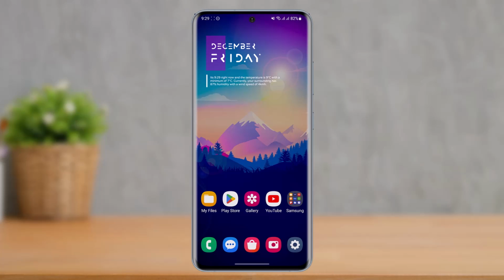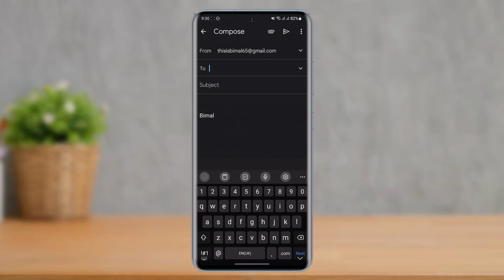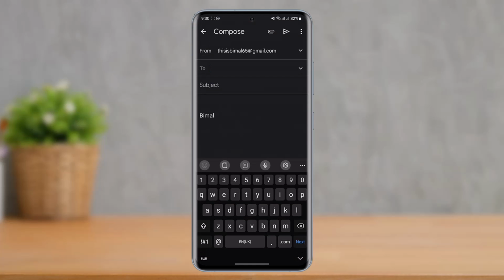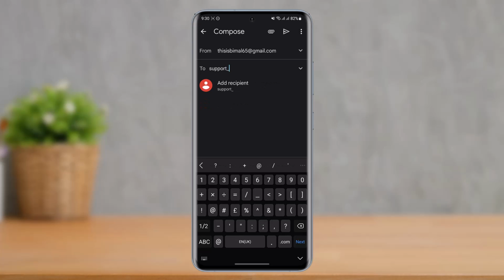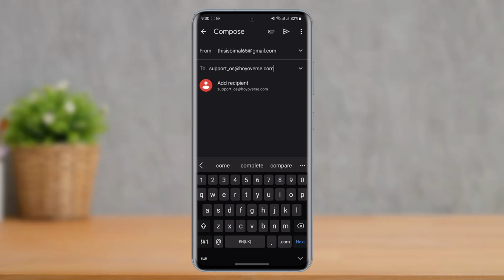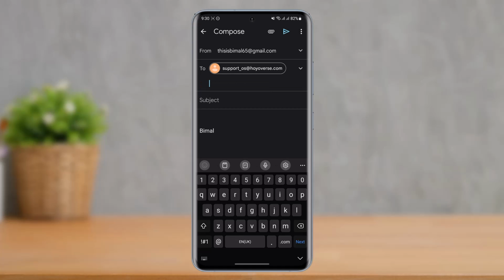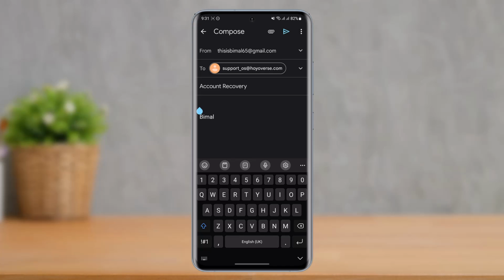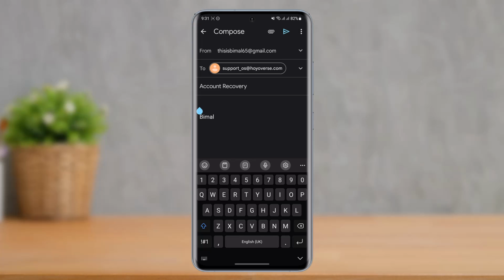How to Email HoYoverse !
In this tutorial video, I will quickly guide you on how you can email HoYoverse support. So make sure to watch this video till the end. We try to be responsive to as many questions as possible.

~Timestamps:
0:00 Introduction
0:17 General Info
0:44 How to Email HoYoverse
2:27 Conclusion